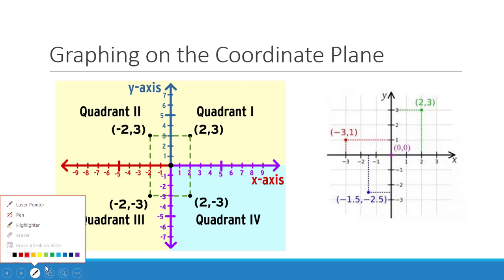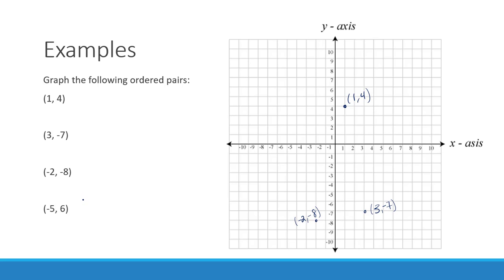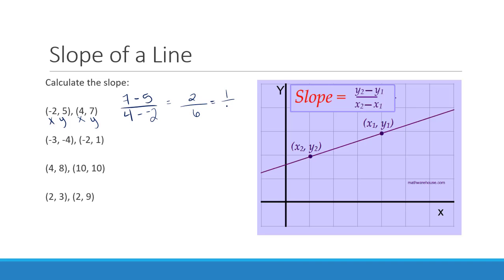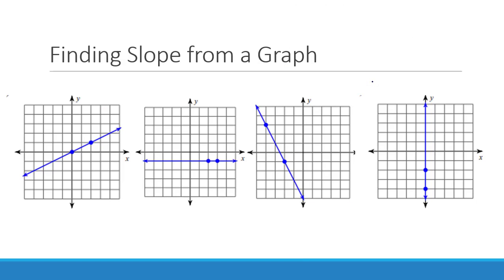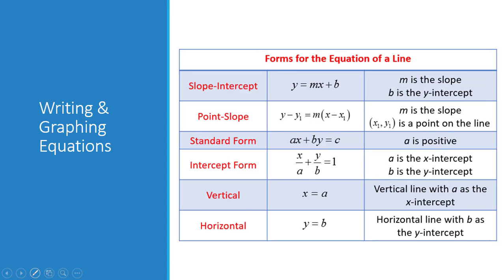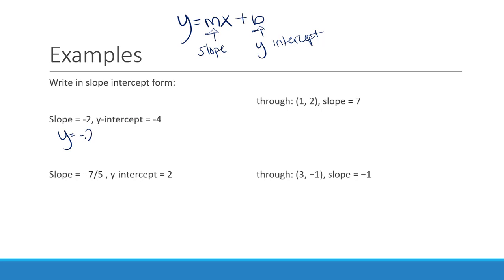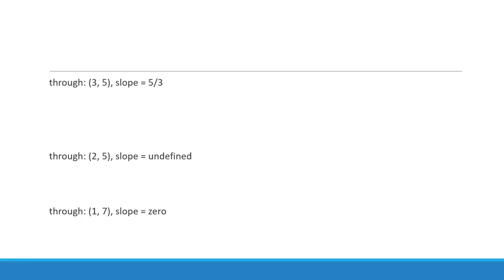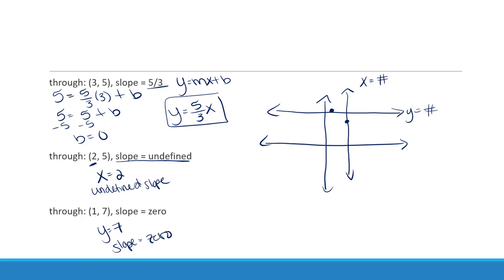Unit 11 - Part 1